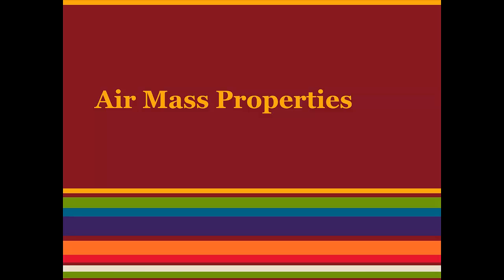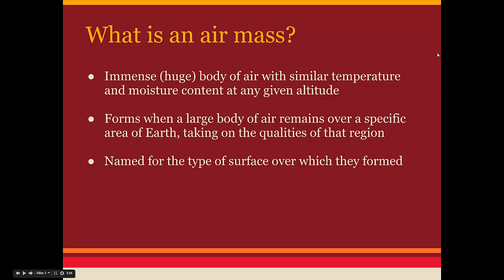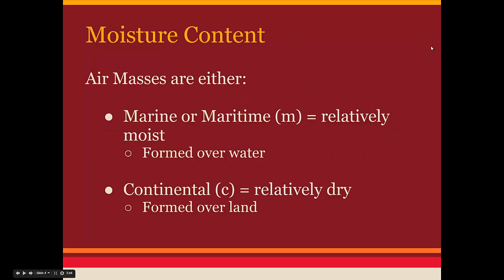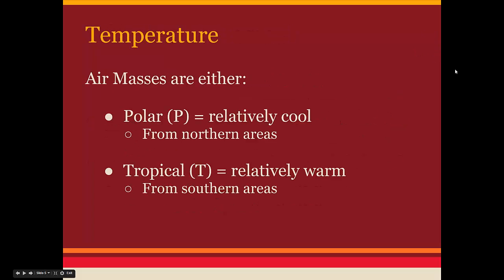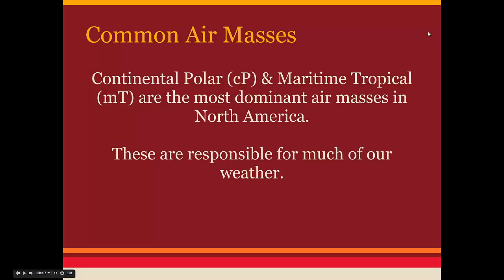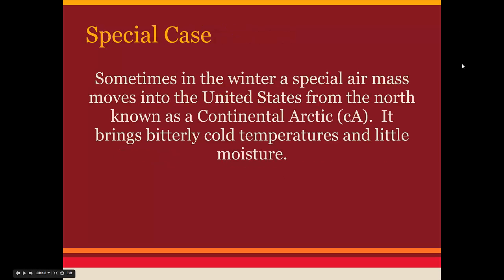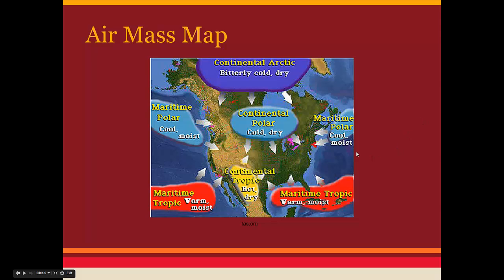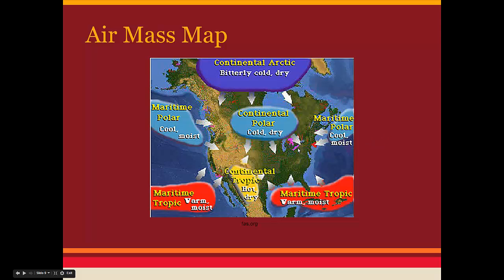Air Mass Properties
This video describes how air masses are described according to temperature and moisture content.